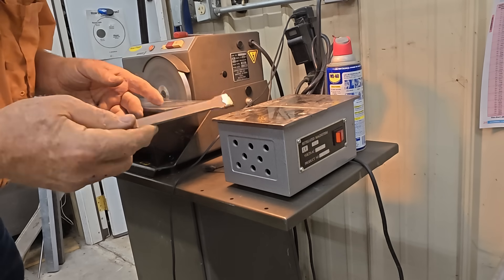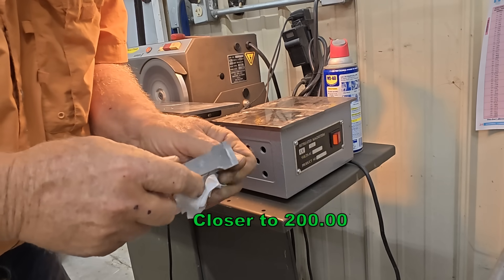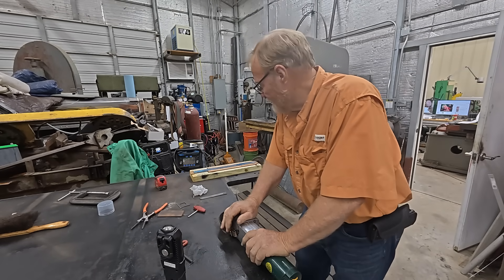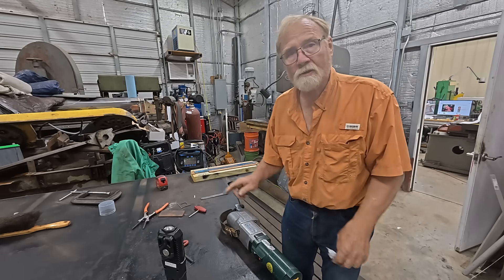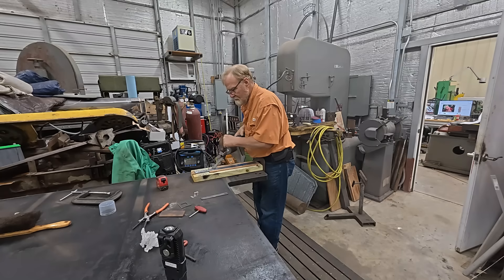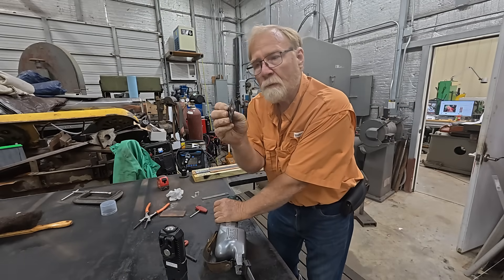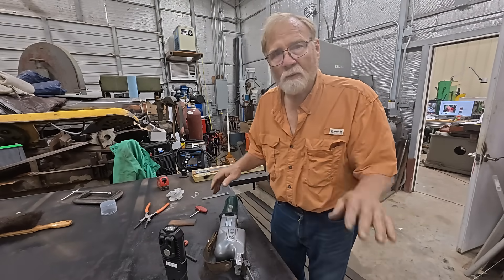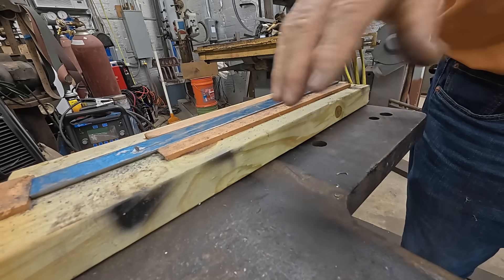Restoring a Bridgeport Mill : Scraping the Gib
How I repair and restore a metal Gib to restore great function and accuracy.

i